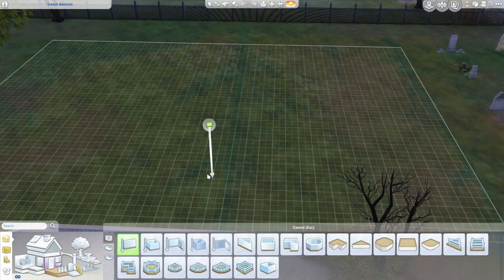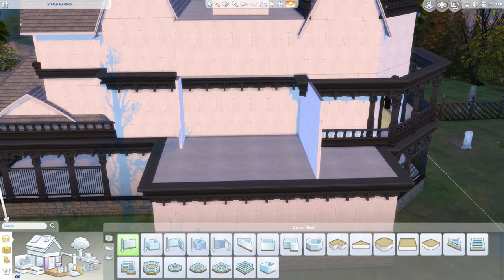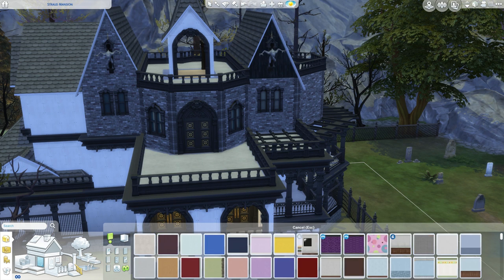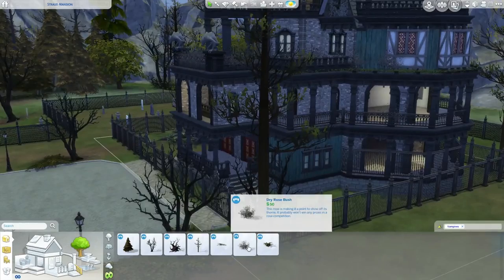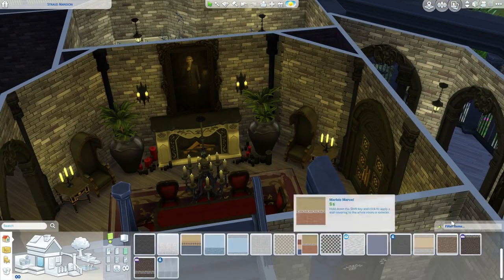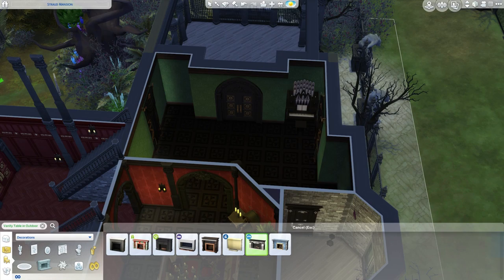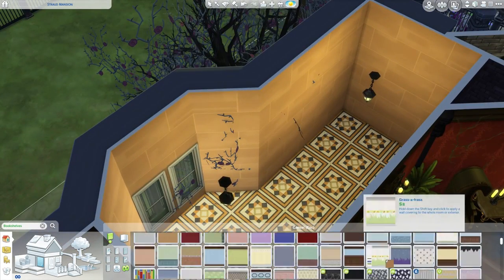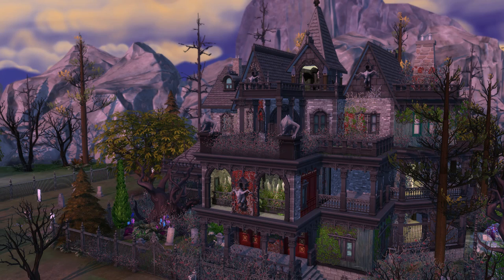The Sims 4 House Building | VAMPIRE LET'S PLAY HOUSE| 1/2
My new Let's Play Vampires House build, part one!

Deligracy
Red Hill
VIC, AUSTRALIA
3937